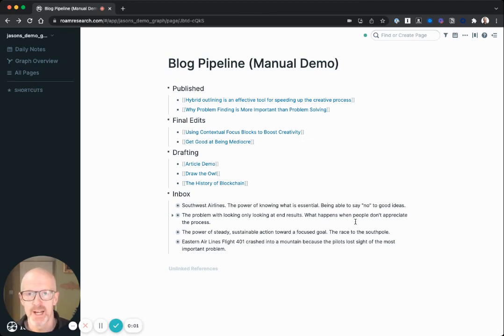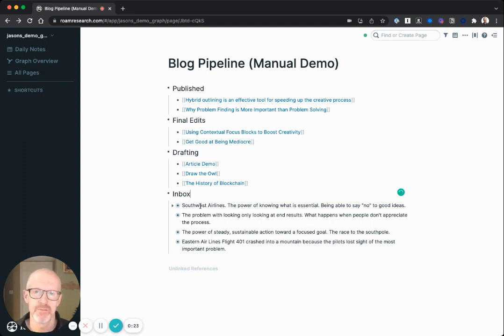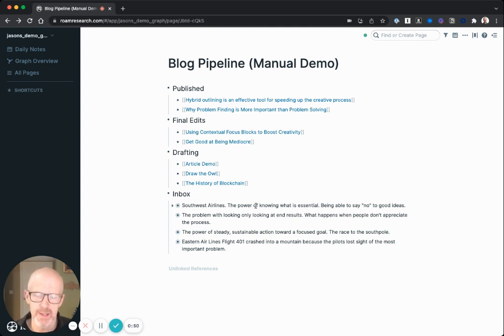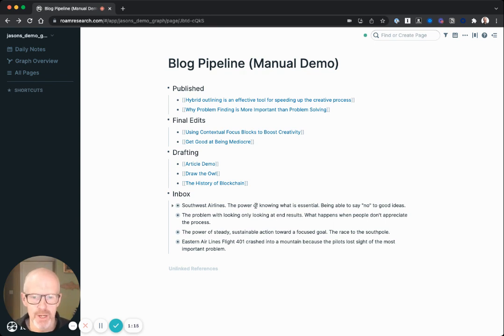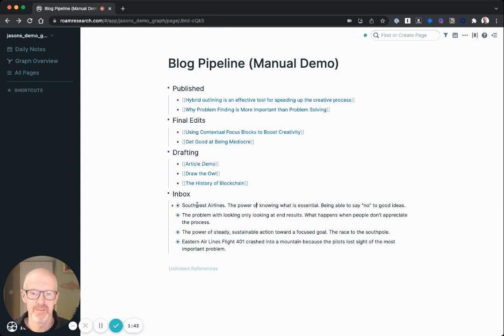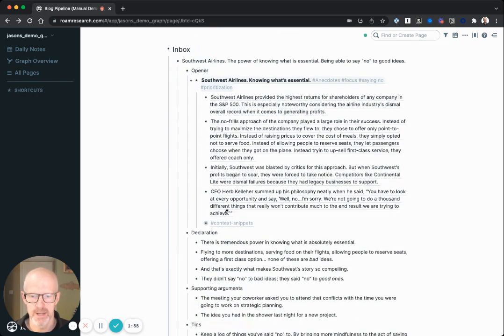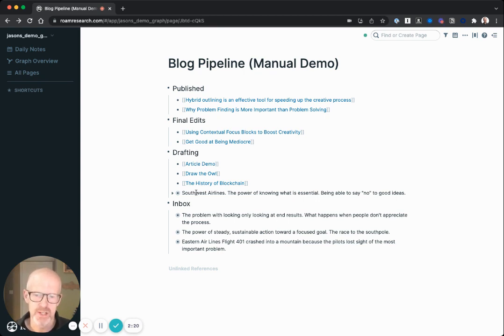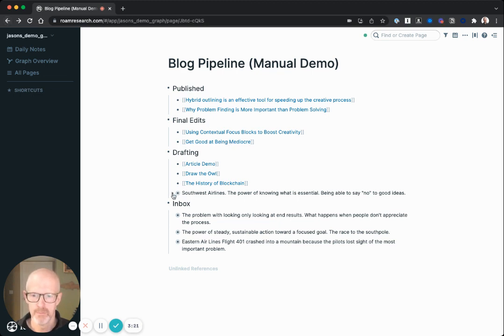4.7: Drafting articles on a central page Using block focus